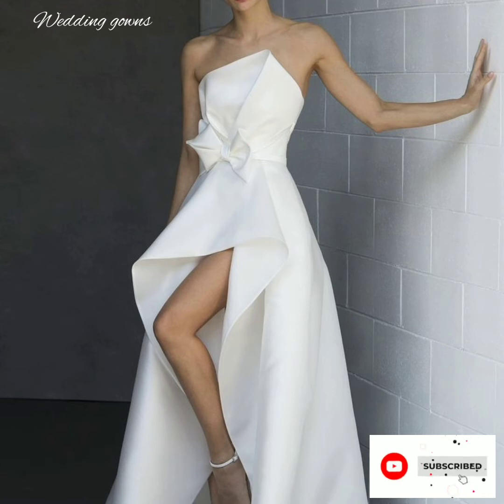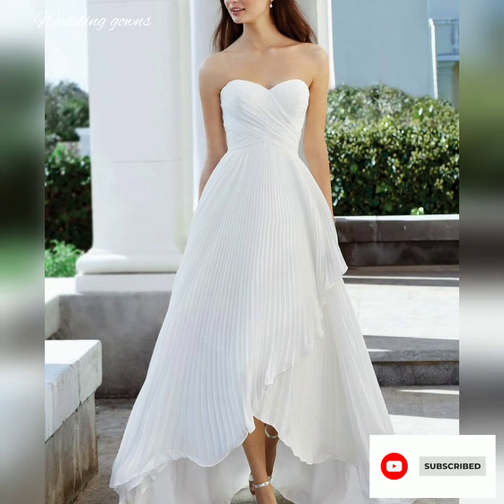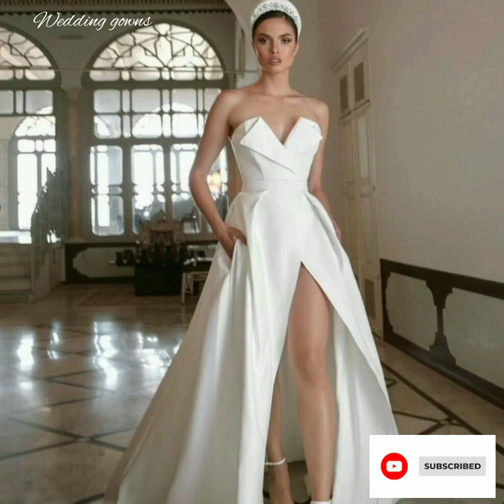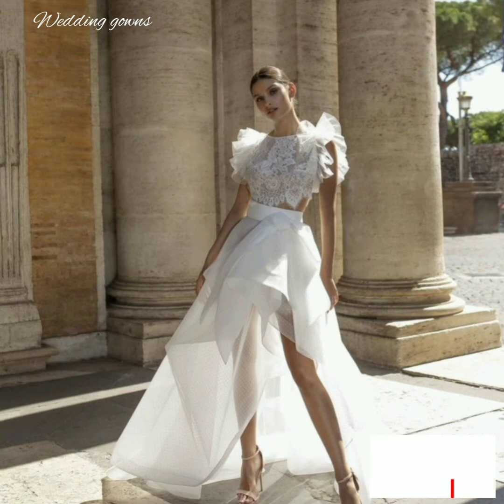High-low Bridal Dresses For Summer Weddings.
If you are a die hard minimalist consider a simple high-low dress featuring scalloped edges.